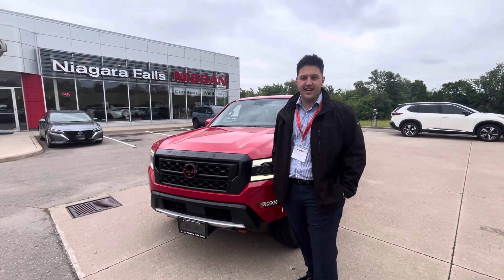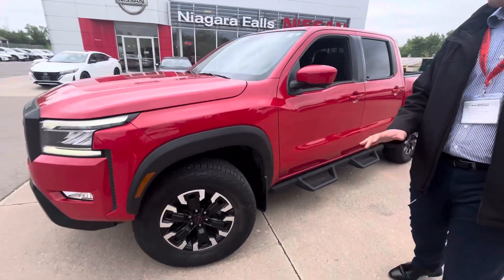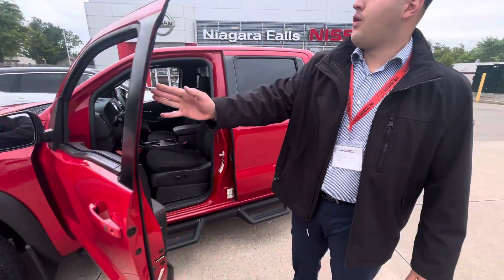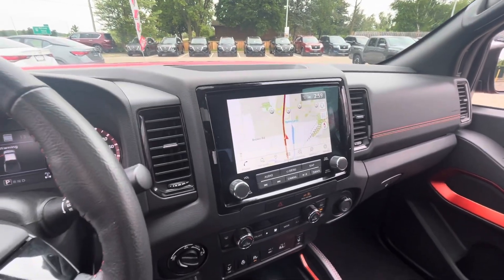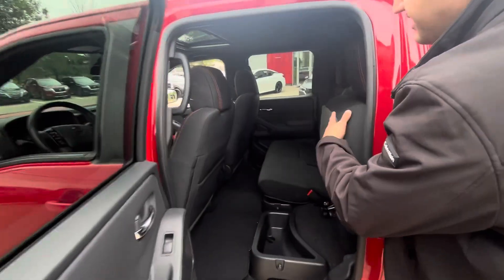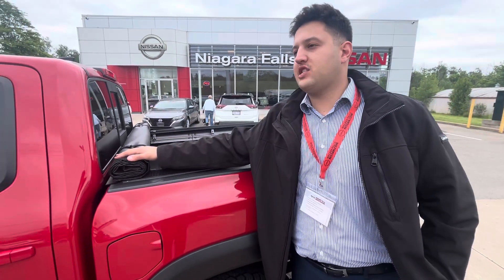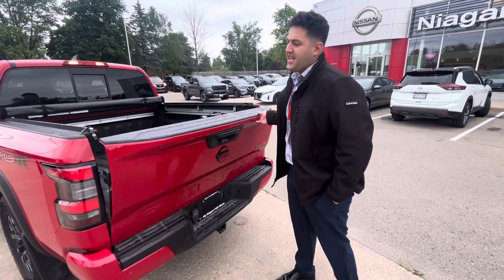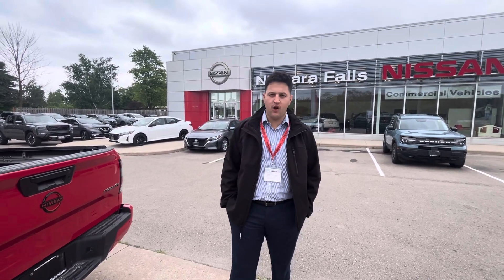Matt Pick of the week - Pre owned Frontier PRO4-X at Niagara Falls Nissan